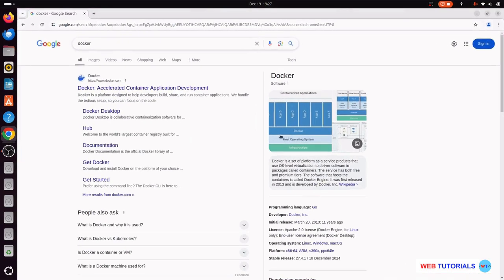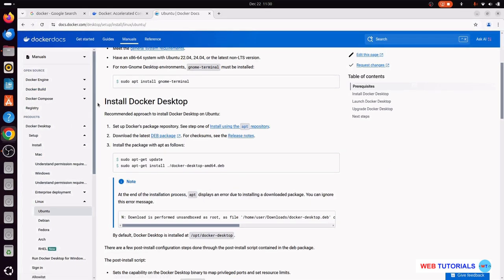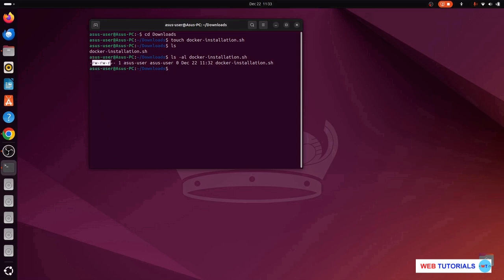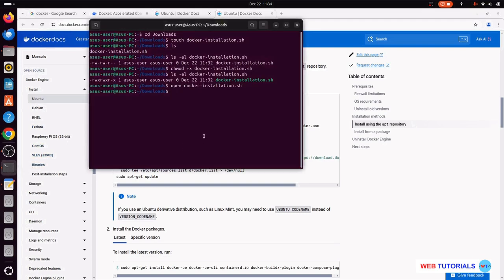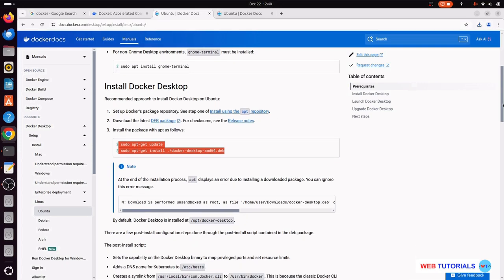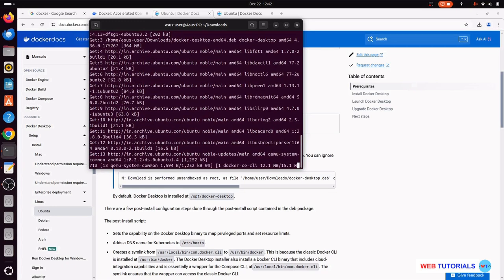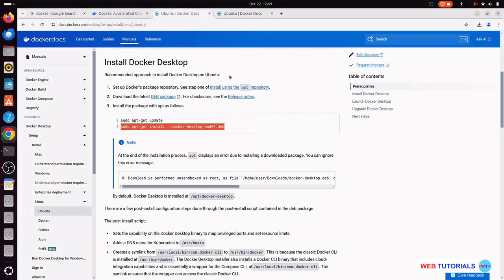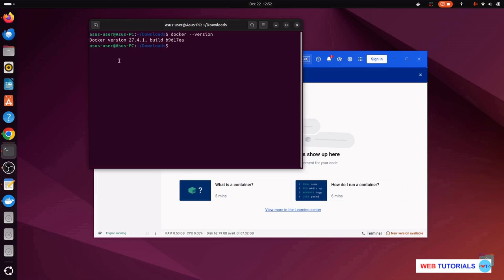Docker installation on Ubuntu 24.04 LTS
In this video I will show you how to download and install docker desktop on Ubuntu 24.04 LTS version operating system. As the initial step prior to the installation we will see the prerequisites that you should meet in order to install docker in detail. And as the final step we will download and install docker and launch the docker desktop interface.